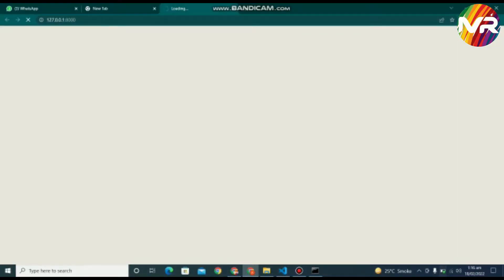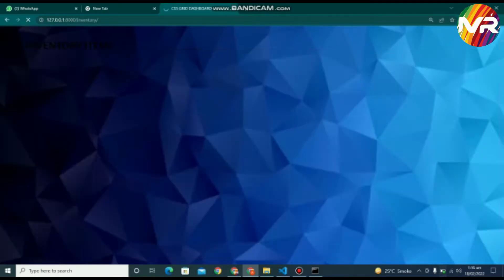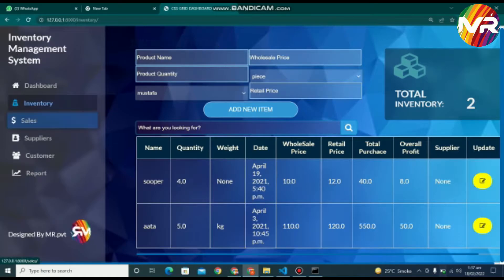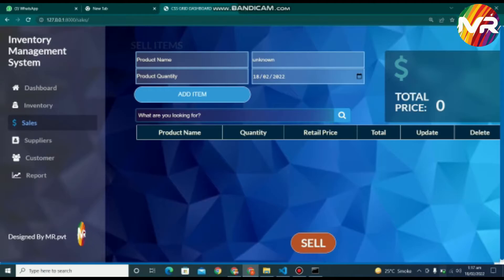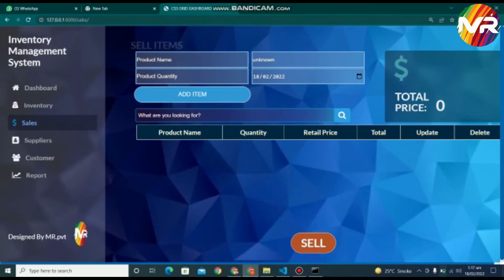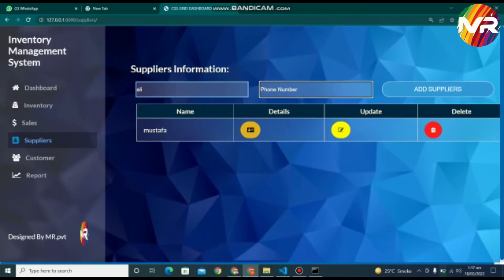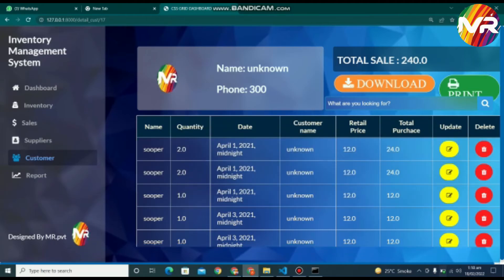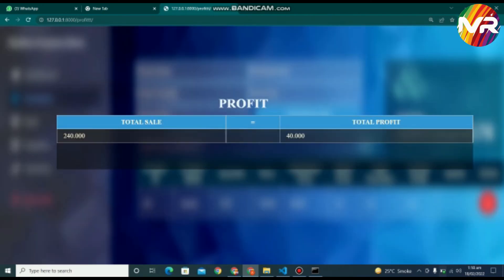GLASSMORPHISM DJANGO INVENTORY AND SALES MANAGEMENT SYSTEM 2022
This is a Django inventory and sales management system. The glassmorphism front end of this app is very modern, unique, user friendly.
It is a smart inventory and sales management app.

if you wants to buy this app then visit our fiverr profile.